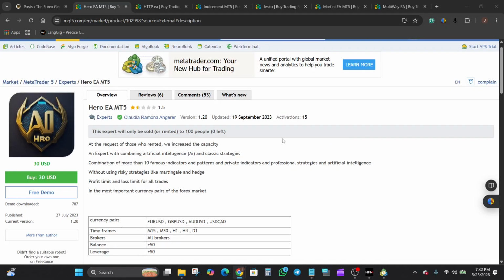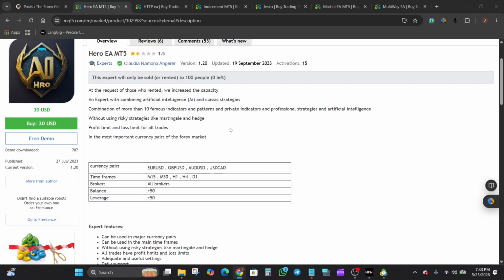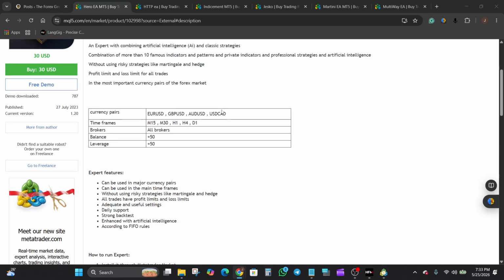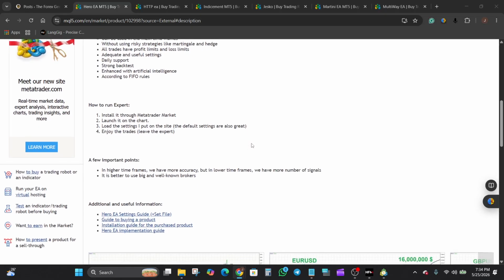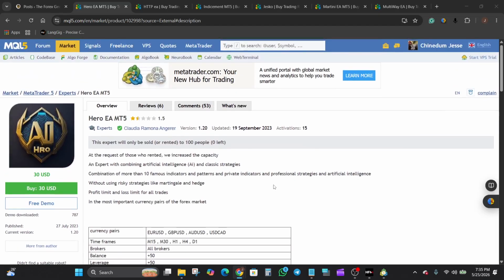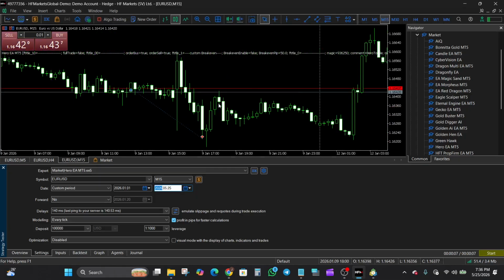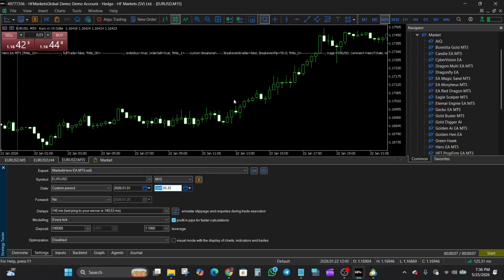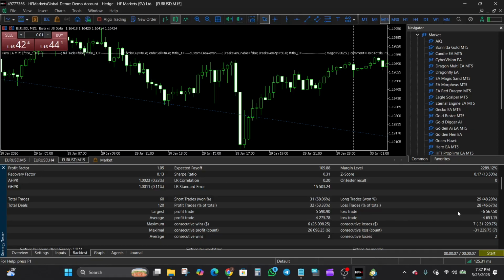Hero EA MT4 & MT5 Review – AI Trading System with Built-In Risk Control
This review covers the Hero EA available on the MetaTrader Market. It is an AI-assisted trading system designed for multiple major forex pairs and timeframes, with built-in profit and loss controls and no use of martingale or hedging strategies. The video walks through the marketplace details, features, installation process, and historical backtesting analysis to understand how the EA behaves under different market conditions.

Hero EA